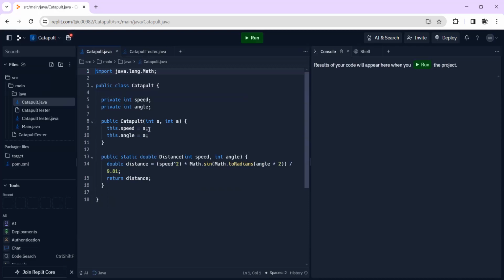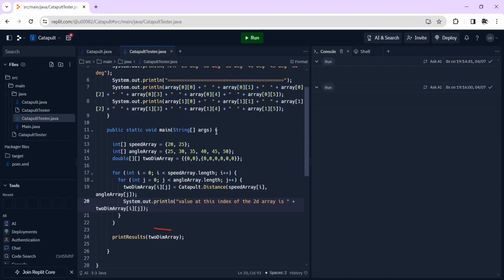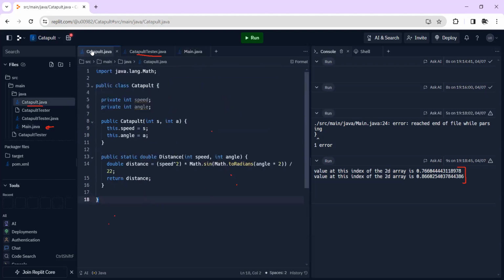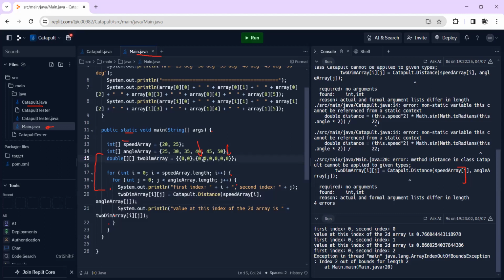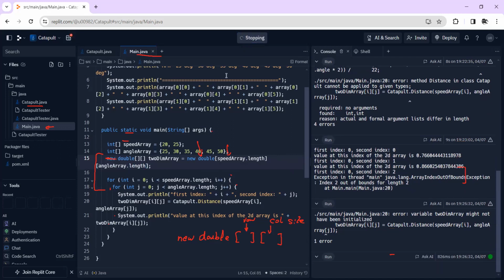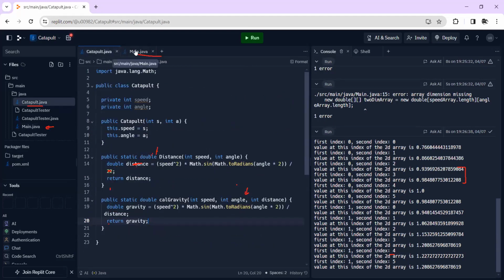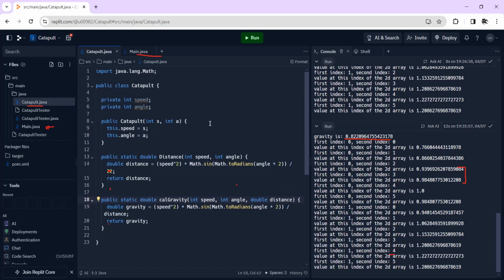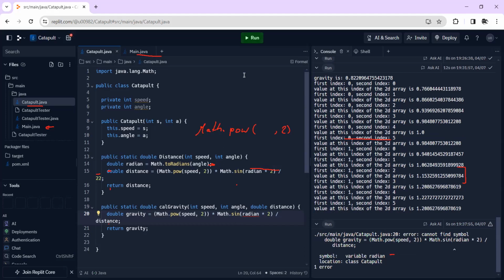IBDP CS OOP Java Class 10 (Part 1 Troubleshooting Catapult class ) - MY